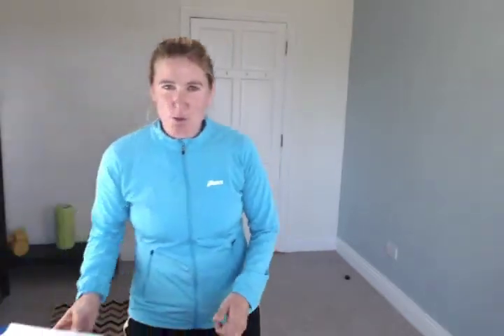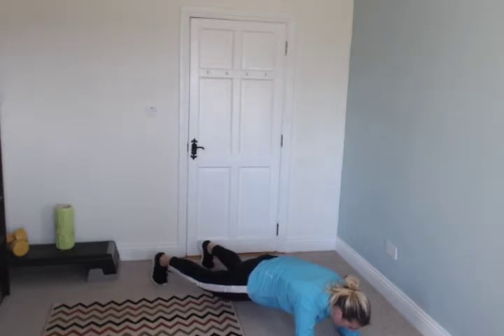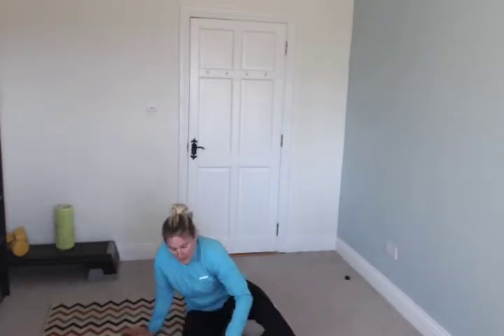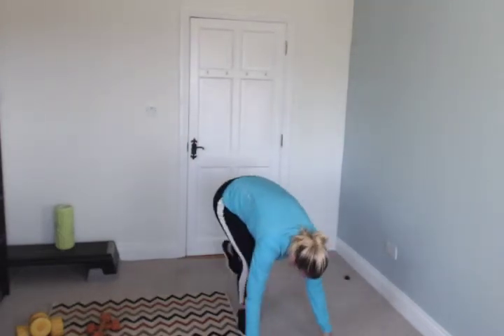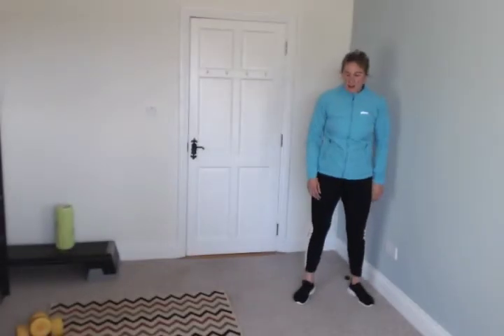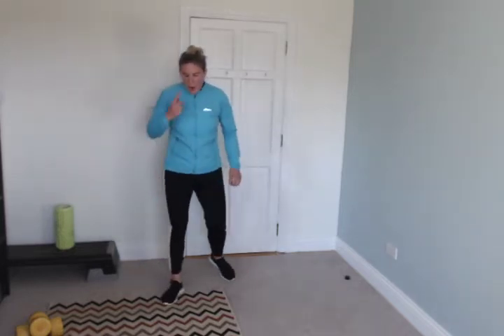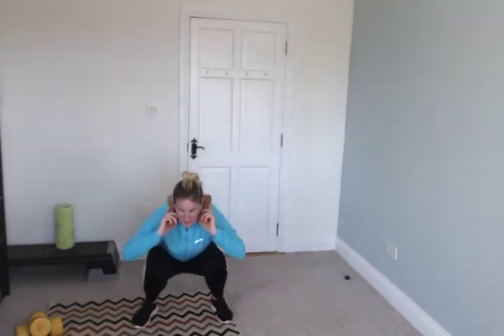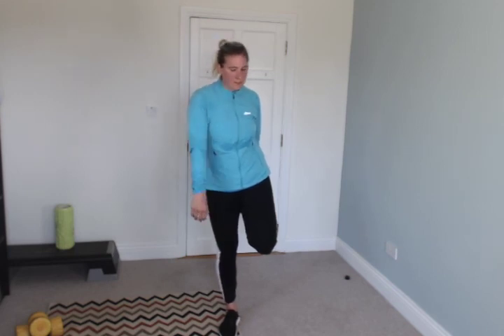FEELGOOD Workout #44 Full Body HIIT No two exercises the same challenge!!!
I love this workout! You're kept going and every single exercise is different. Hope you like it! Jessica  Cooke X
30 seconds on/10 seconds off. One round of the following:

Curtsy Lunge
Goblet Squat
Plank
Cross-Over Sit ups
Inchworms
Jumping Jack Squats
Press-ups
In and Out Squat Jumps
Leg raises
Russian Twist
Jump Lunges
Squat to Lunge
Alternating Lunges with weights
Shoulder Press
Upright Row
Squat Jumps
Low Impact burpees
Bicycle Maneouvre
Core crunches
Weighted sit up
 Reverse Lunges
 Side Squats
Tuck jumps (keep low)
Shuttle Steps
Lateral Raises
Squat And Squat Jump
 Squat pulses
Gluteal Bridge
Tricep Dips
 Wall Squat
Squat Elbow to knee
Pike
V sits
Side to side squat jumps
Frontal Raises
Leg kick outs
 Calf Raise Squats
Sumo Squats
Bent over row
Frog Jumps